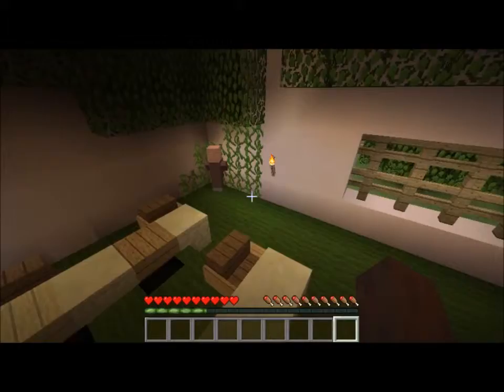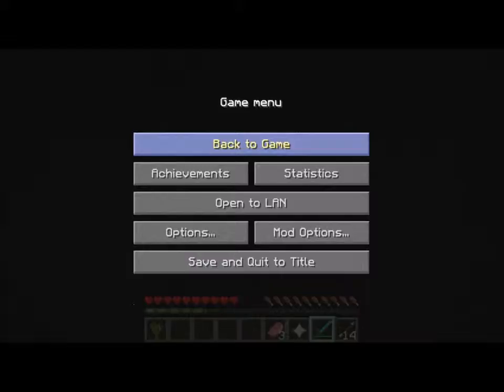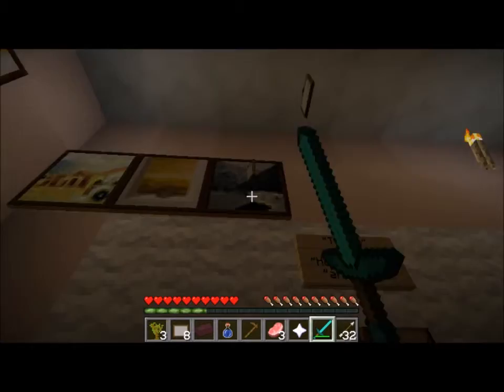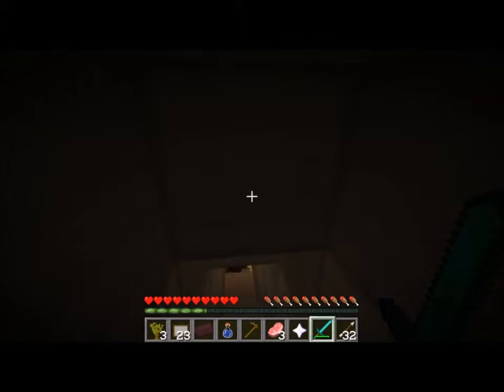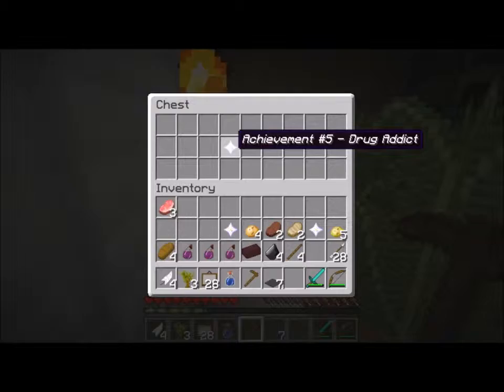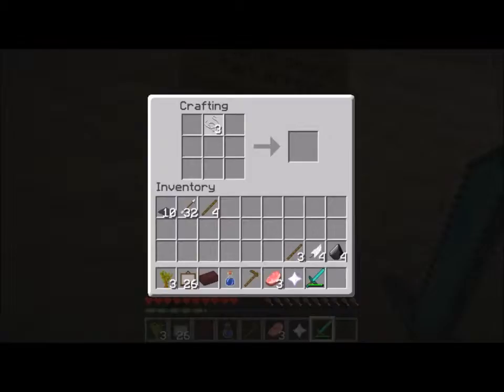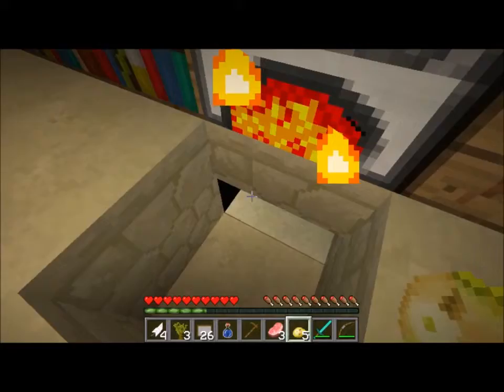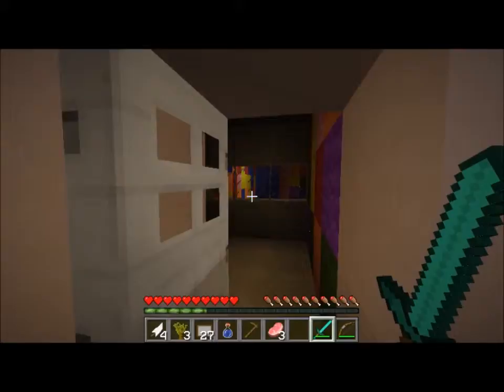Adventure Map -Escape The School- Pt 1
geometry is hard...

Find this map in the curse client!